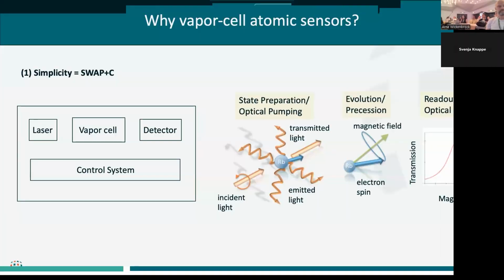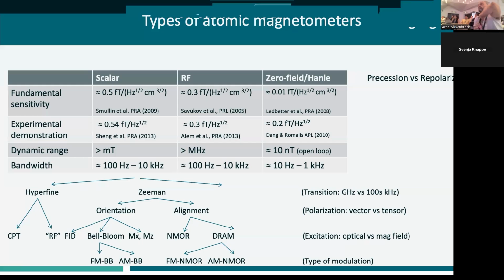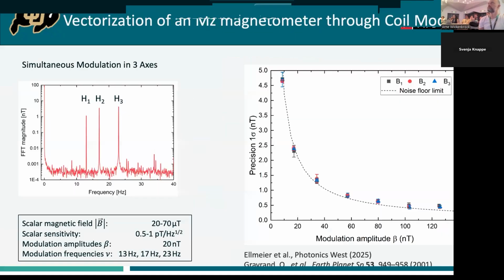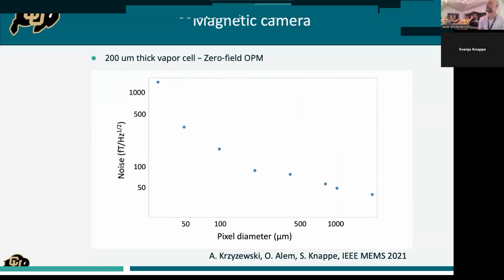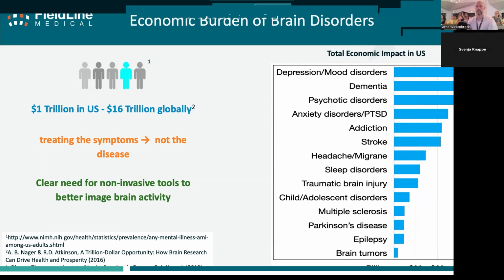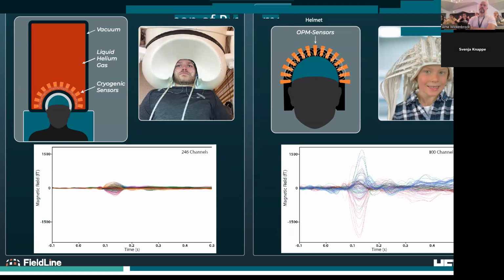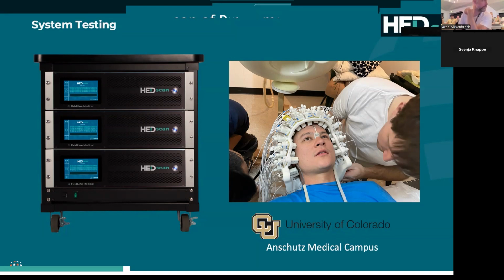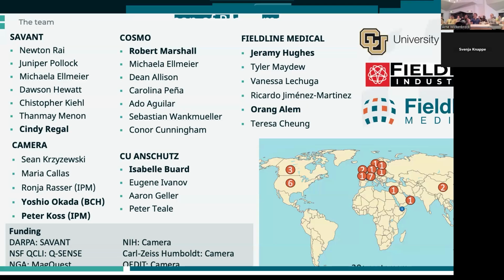QUIP Summer School - Lecture 8 - Svenja Knappe - Vapor cell application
Svenja Knappe from the University of Boulder, USA, lectures about "Vapor cells application" at the Quantum Sensing Summer school in Mainz. The school took place in the Erbacher Hof, Mainz, Germany in August 2025.

Unfortunately the first slides are missing.